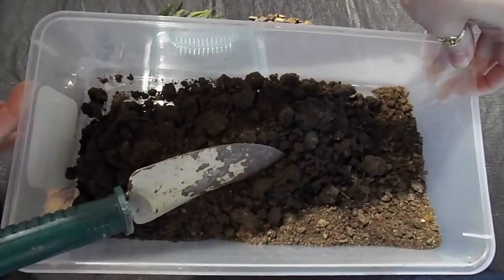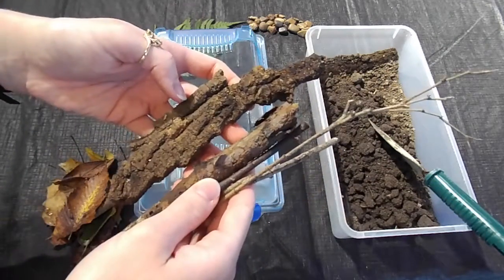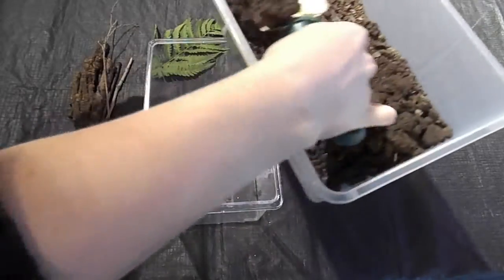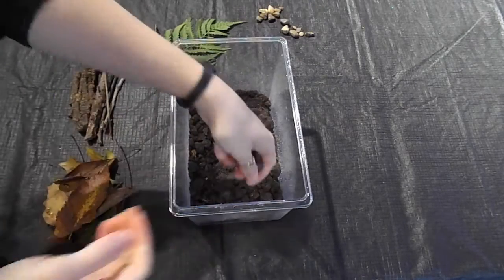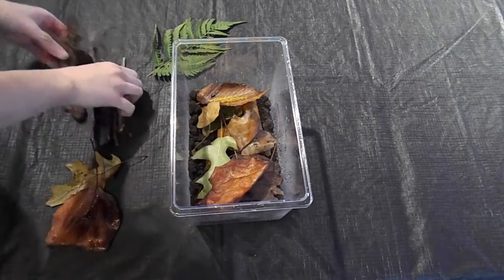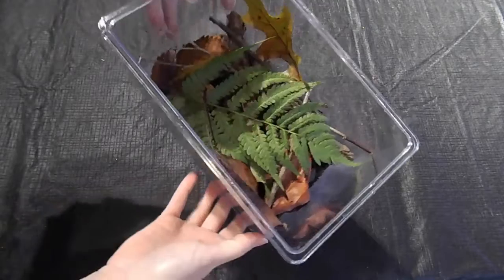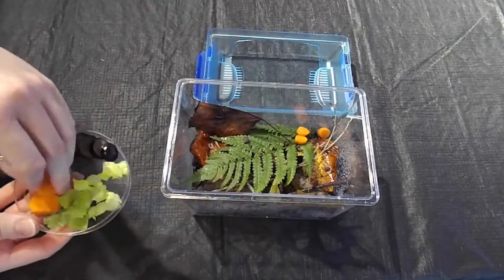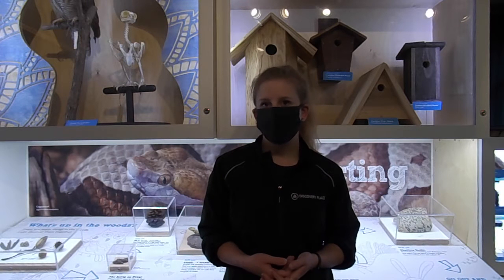Build your own Snail Terrarium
Terrariums are self-sustaining ecosystems are that designed to replicate all the elements of a naturally thriving community.

Today, we're making a snail terrarium so you can use the scientific method (question, research, hypothesis, experiment, observe, conclude and repeat!) to observe and document your findings.

Just remember to let your new snail friend go when you're done with your experiment.